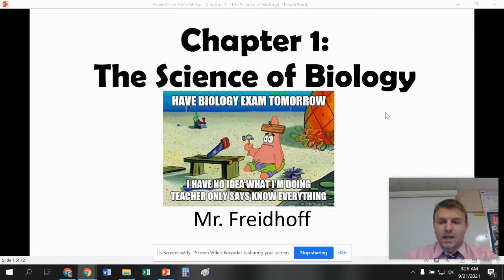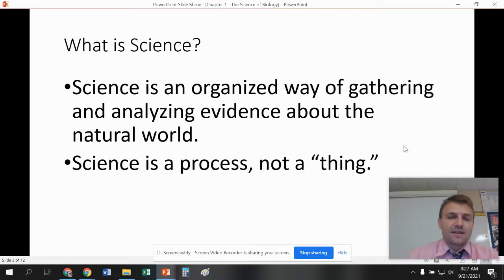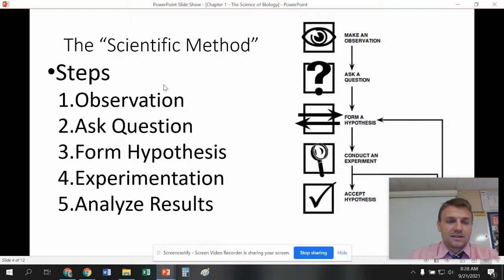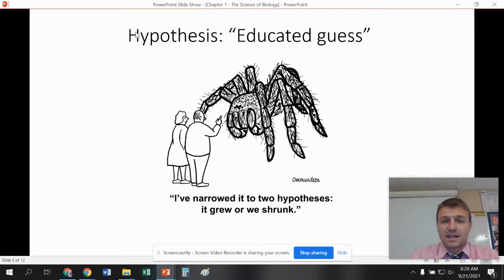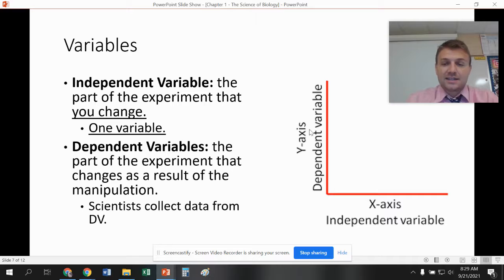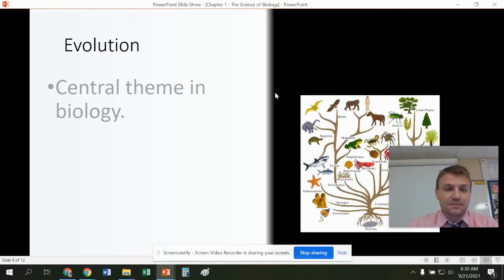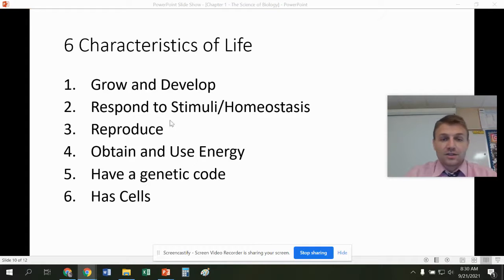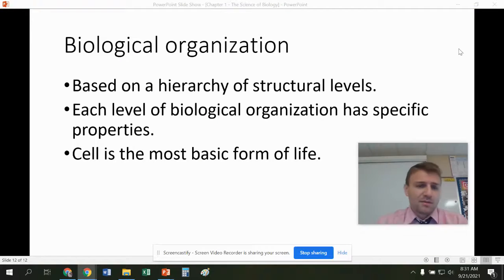Biology - Chapter 1 - Science of Biology